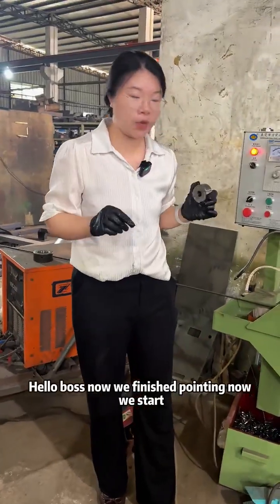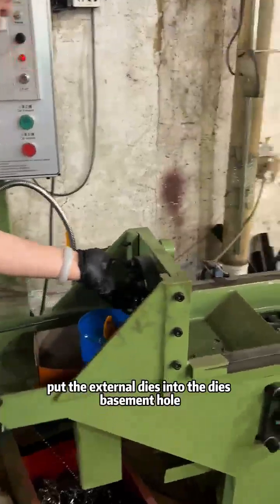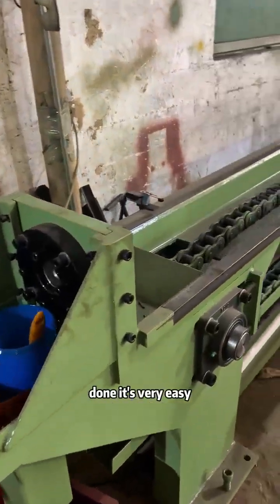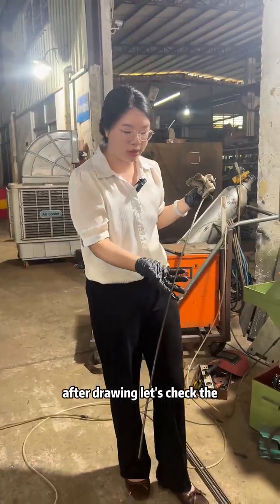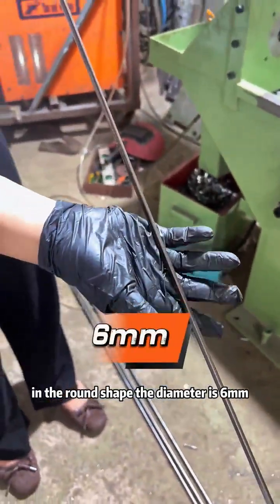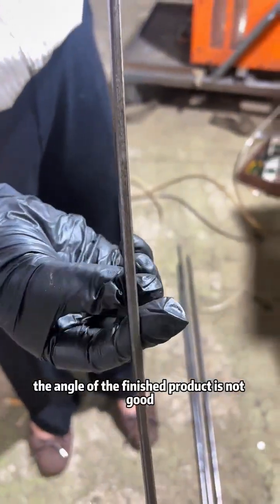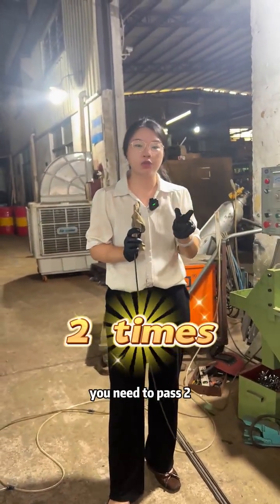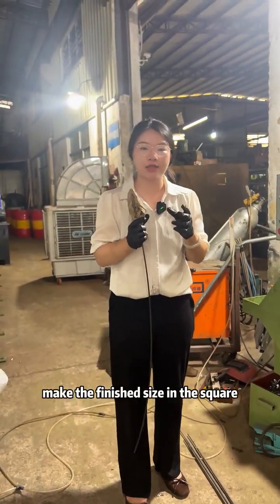VONNIE TALK丨Testing Pipe Drawing: Achieving a Square Shape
In this video, we demonstrate the process of testing drawn samples with a focus on converting round material (6mm diameter) into a square shape. We explain the need for two drawing passes to ensure improved angles and accurate sizing.

We are major in manufacture Straightening Machine, Cold Drawing Machine, Pointing/Swaging Machine, Chamfering Machine, Cutting Machine, Thread Rolling Machine in China, since 1999.